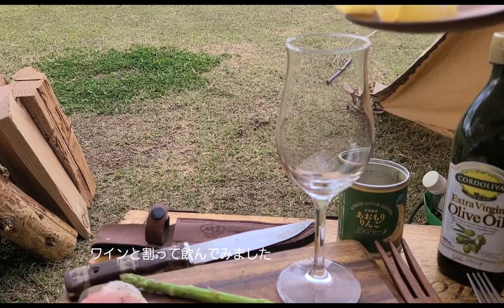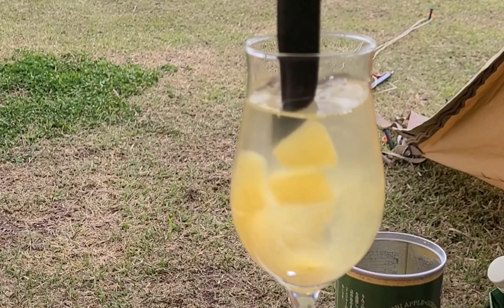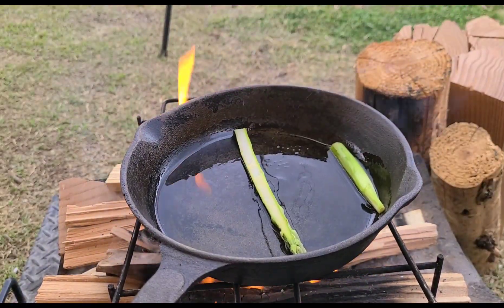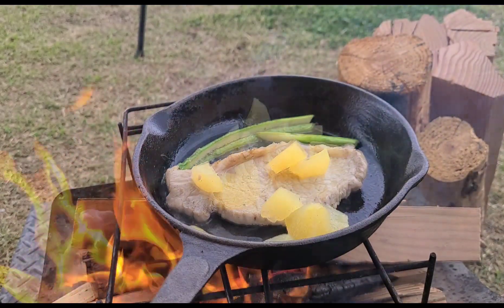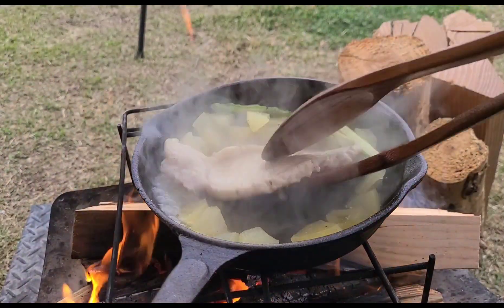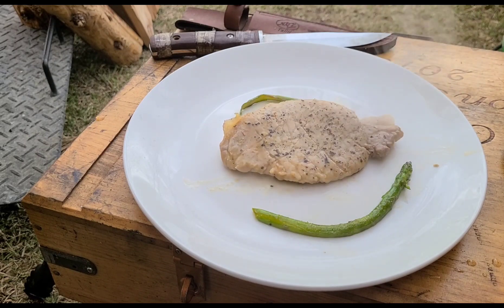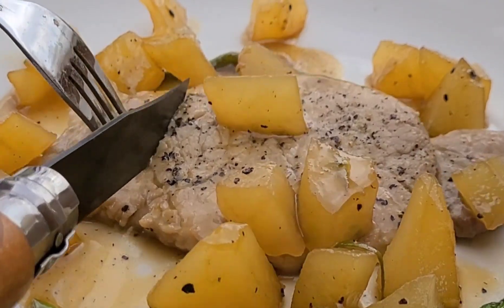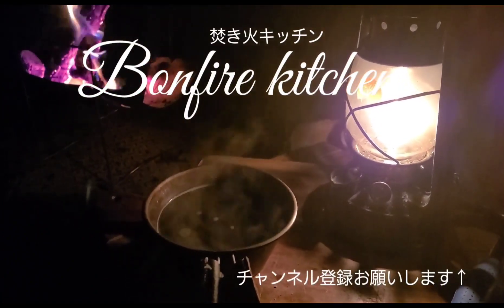青森りんご缶ジンジャーポークBGM なし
青森りんごジンジャーと言う缶詰を見つけたのでキャンプでポークりんごジンジャーを作ってみました！この缶詰、最高でしたよ( ´ー`)
【材料】
豚ロース
青森りんごジンジャー缶
醤油少々
塩
コショウ